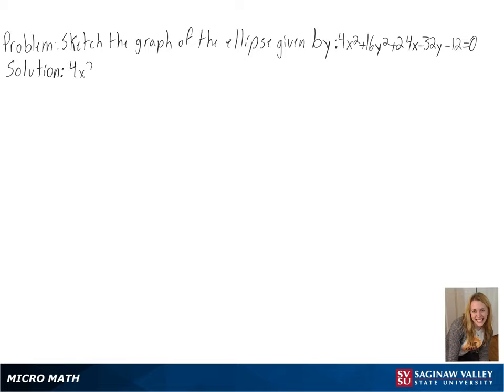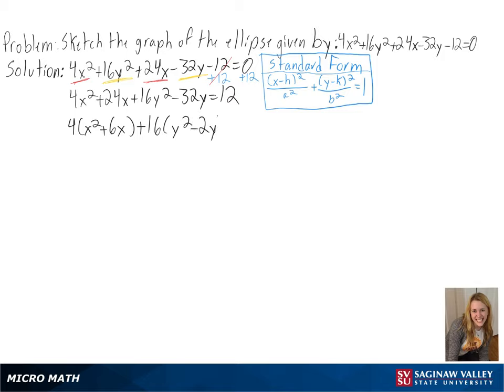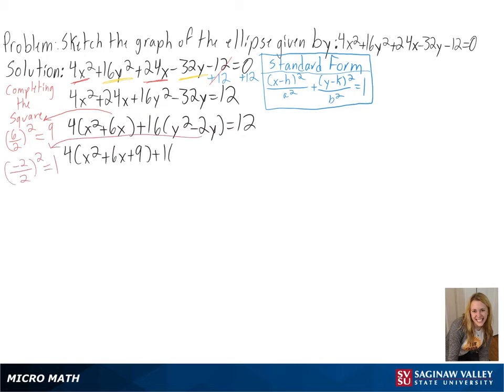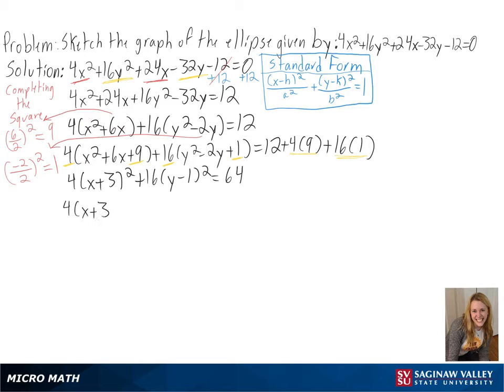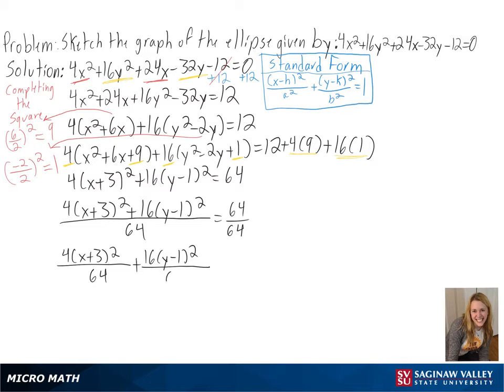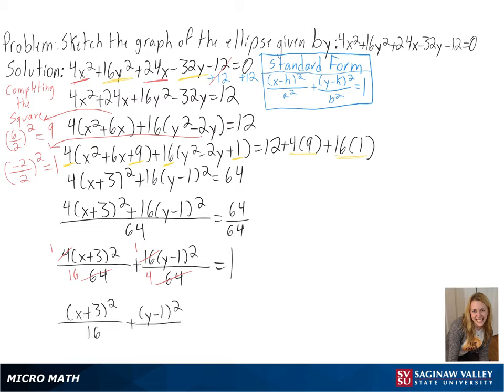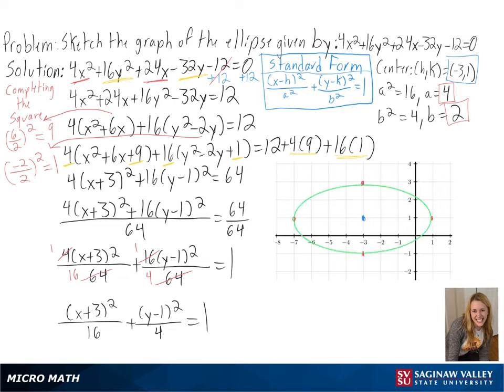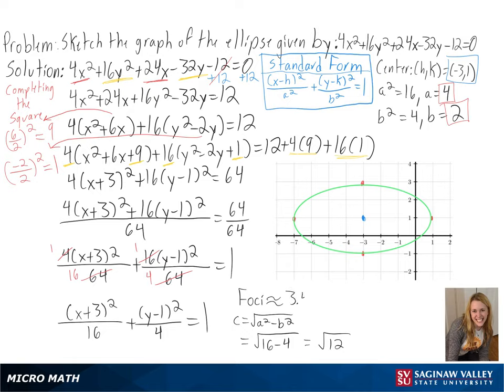Ellipses: Graph the ellipse 4x^2 + 16y^2 + 24x - 32y - 12 = 0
Anna from SVSU Micro Math helps you graph an ellipse.  In this problem, we first put the equation of the ellipse in standard form by completing the square.

Problem: Graph the ellipse 4x^2 + 16y^2 + 24x - 32y - 12 = 0